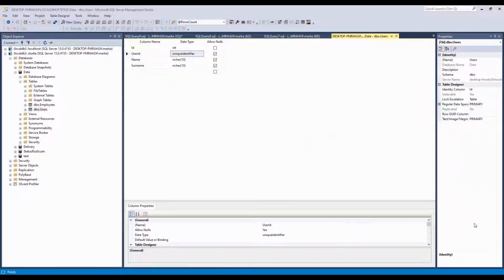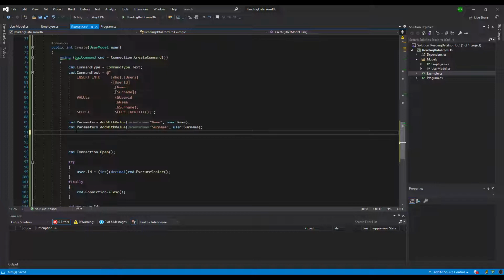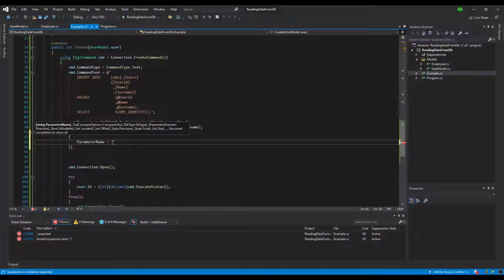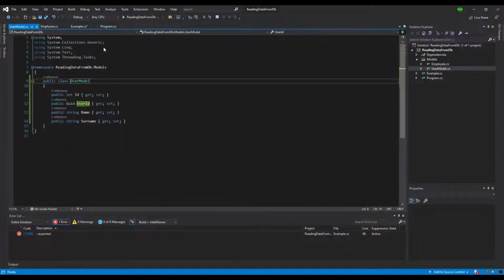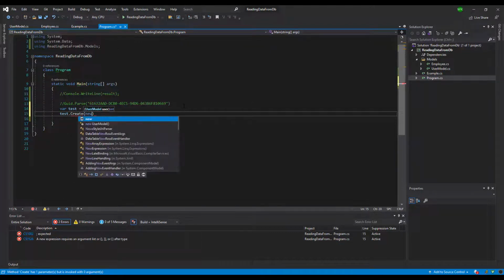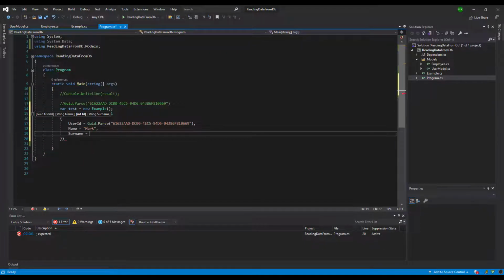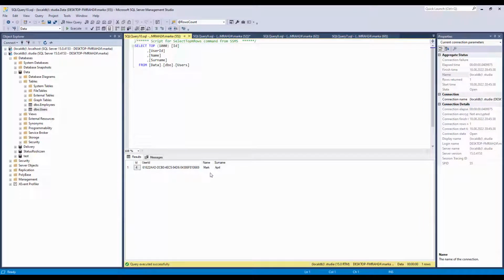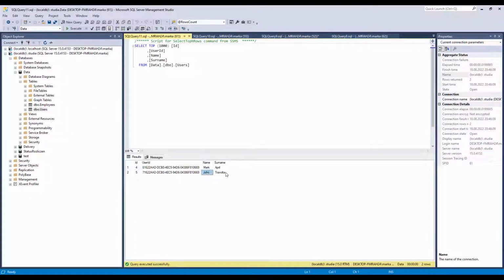How to Save UniqueIdentifier into Database (Guid) by SqlCommand in C#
Code:
 public int Create(UserModel user)
            using (SqlCommand cmd = Connection.CreateCommand())
                cmd.CommandType = CommandType.Text;
                cmd.CommandText = @"
                    INSERT INTO     [dbo].[Users]
                                    ([UserId]
                                     ,[Name]
                                     ,[Surname])
                    VALUES            (@UserId
                    SELECT            SCOPE_IDENTITY();";

                cmd.Parameters.AddWithValue("Name", user.Name);
                cmd.Parameters.AddWithValue("Surname", user.Surname);
                cmd.Parameters.Add(new SqlParameter
                    ParameterName = "UserId",
                    SqlDbType = SqlDbType.UniqueIdentifier,
                    Value = user.UserId

                cmd.Connection.Open();